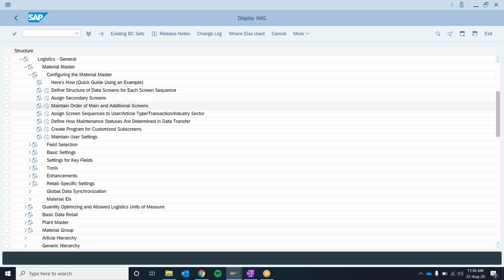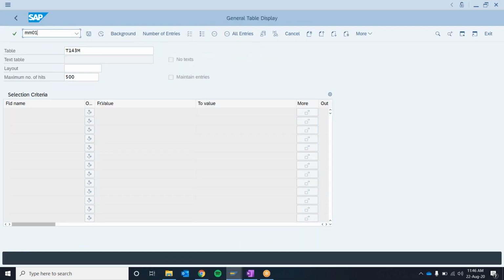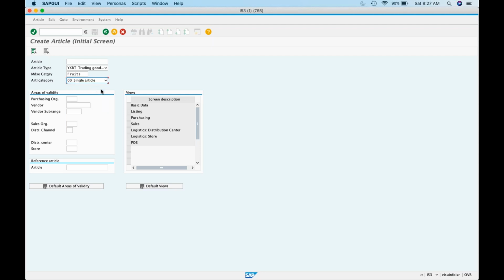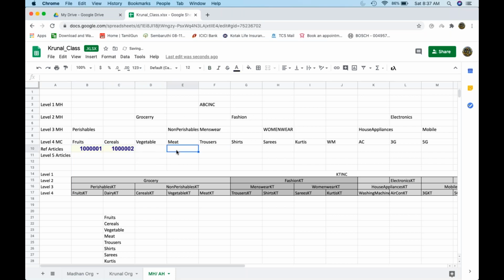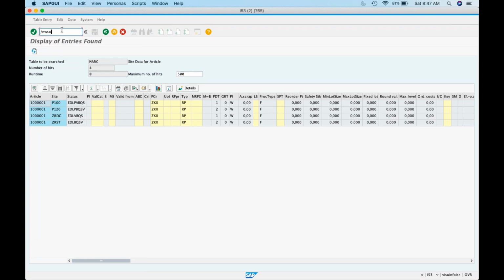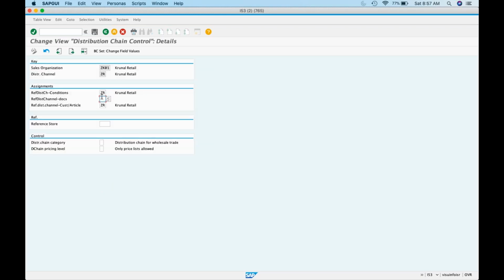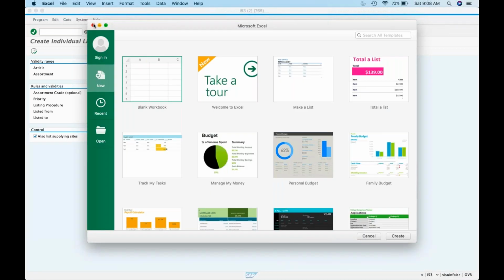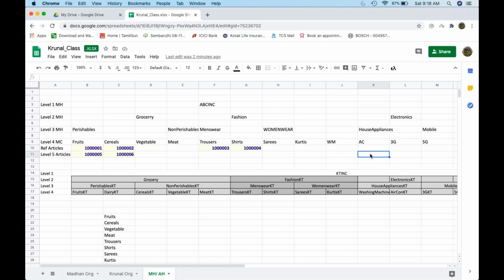SAP IS RETAIL- 7th Session